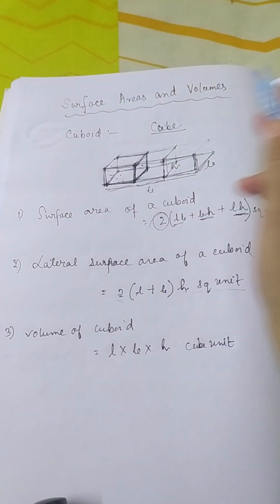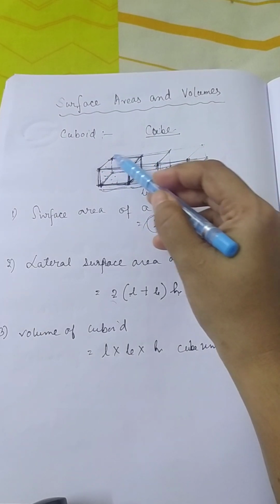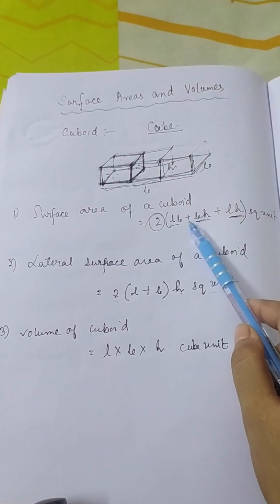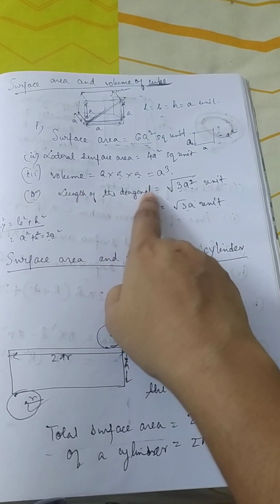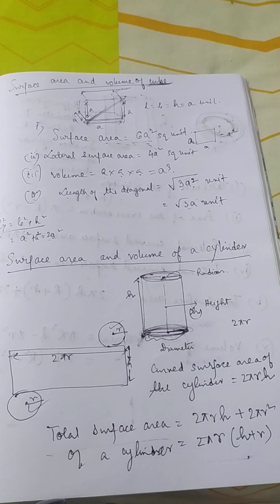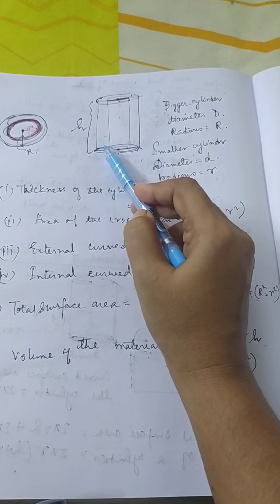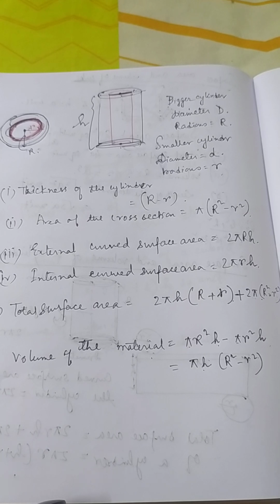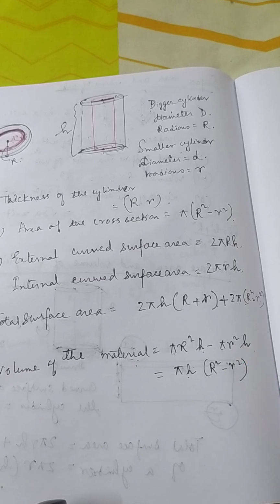SURFACE AREA AND VOLUME